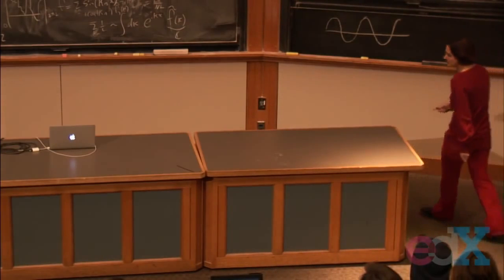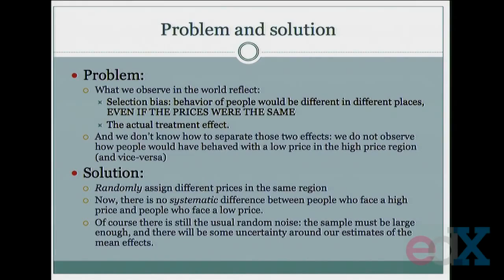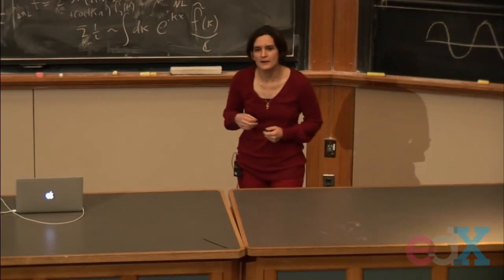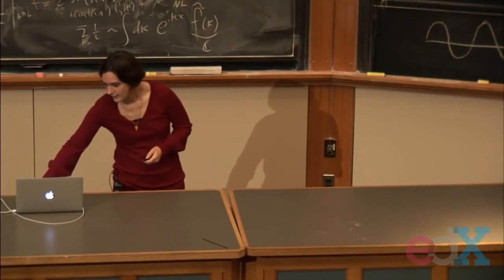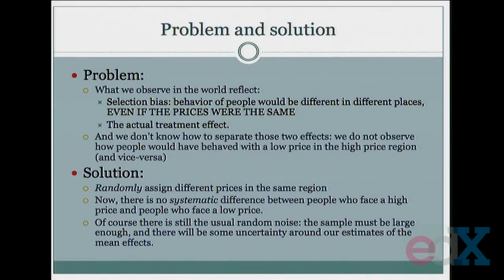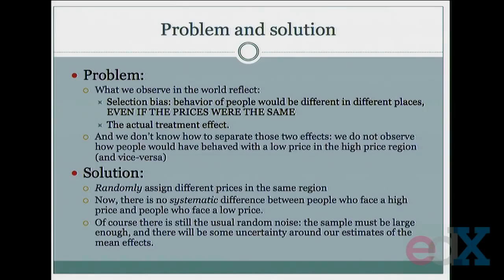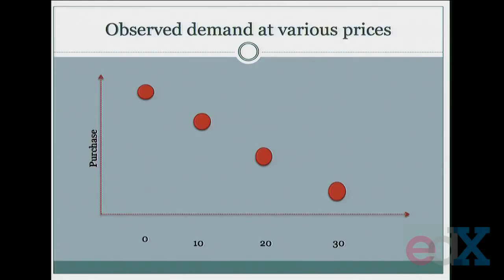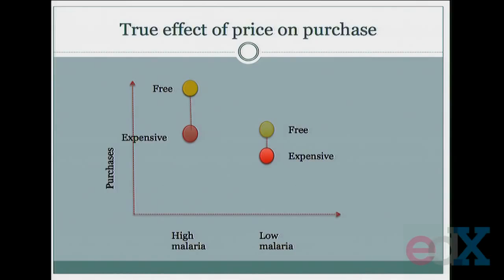The solution a randomized control trial